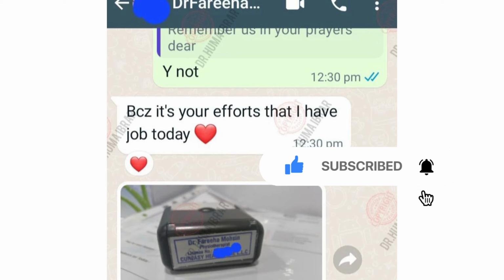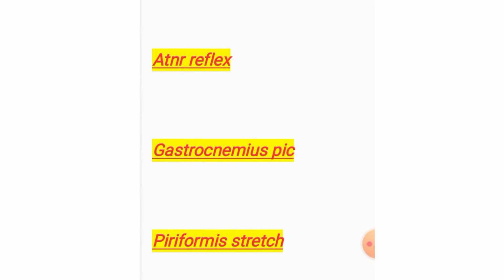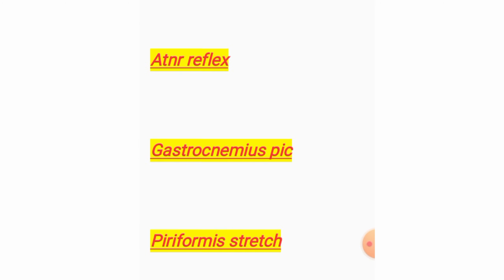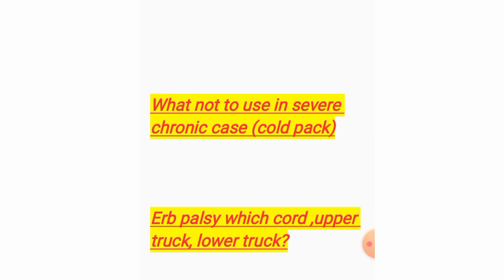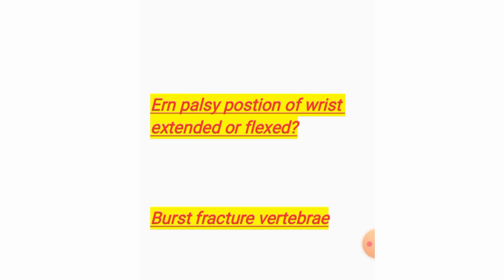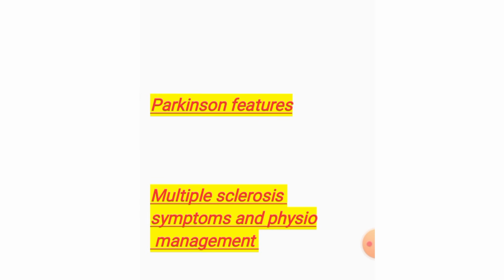LATEST DHA PROMETRIC EXAM MCQS - Dr.Huma Ibrar PT